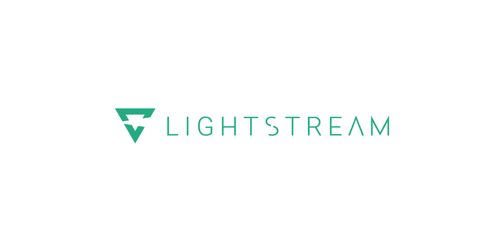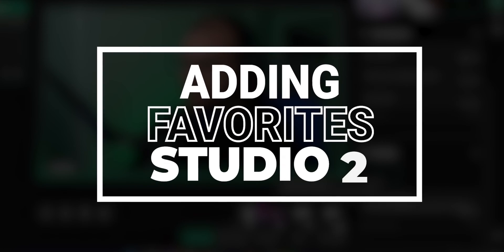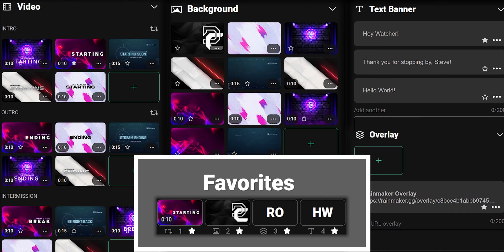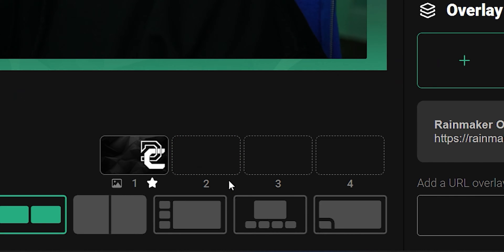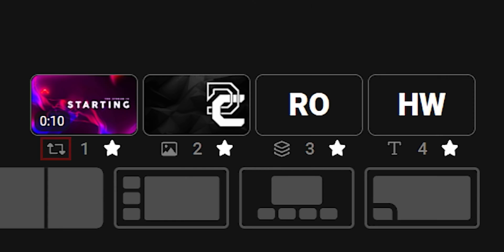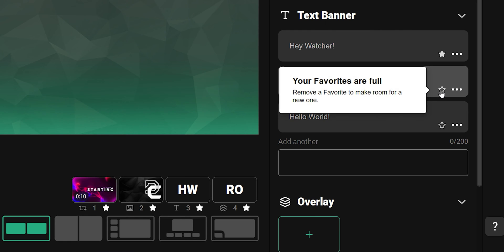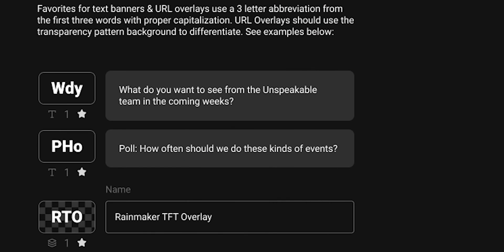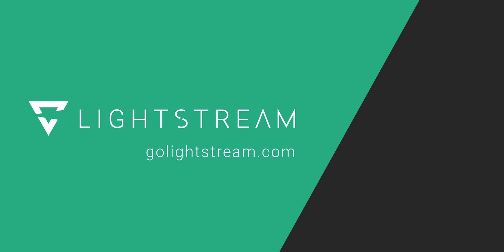Changing Scenes Just Got Easier With Favorites! | Lightstream Studio 2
Introducing Lightstream Studio 2! Whether you are a seasoned streaming veteran, or a beginner looking to expand your brand through a live stream, Studio 2 is an easy and fun way to share your message to the world.

In this video, I show you how easy it is to add Favorites to your Studio 2 stream!

Studio 2 makes streaming less about setting up and more about the conversation. Built-in design elements and automated layouts fit whatever (or whoever) you’re putting on stream, all seamlessly moving without the need to be a designer.